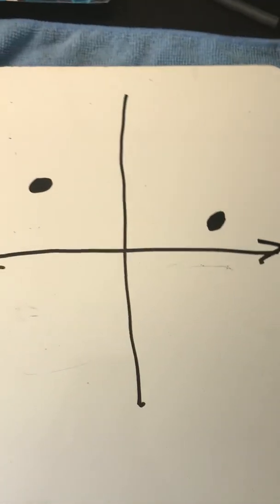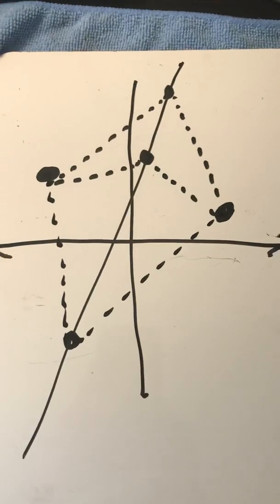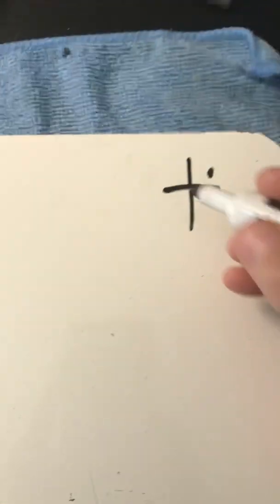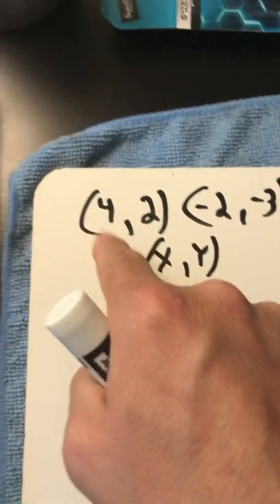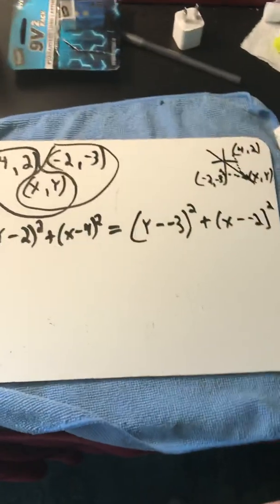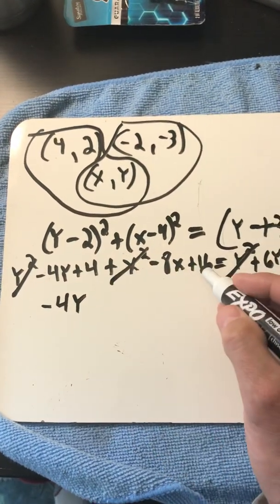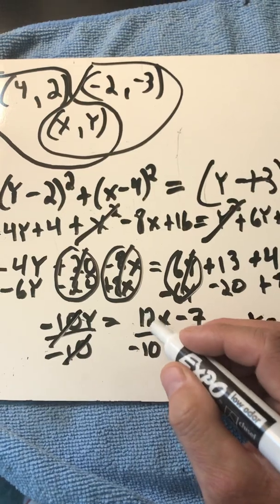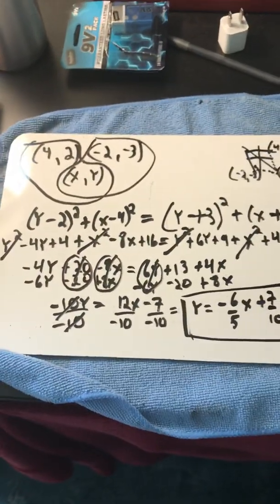Geo Set 37 pt.1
The Line as a Locus